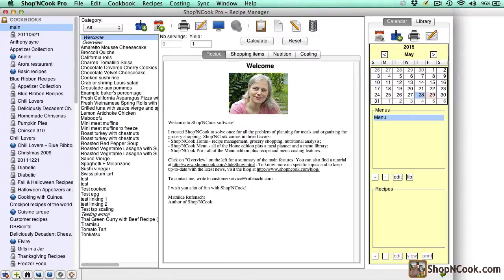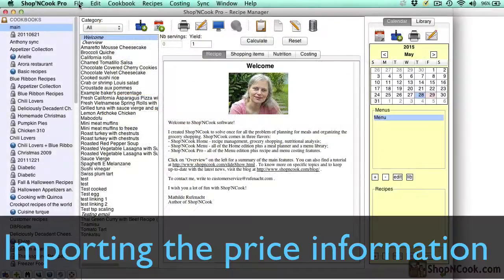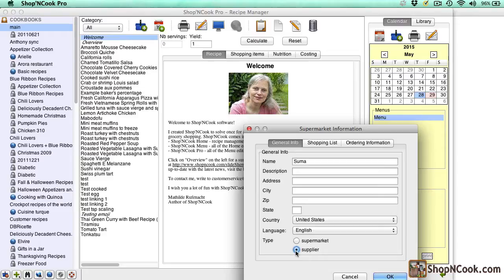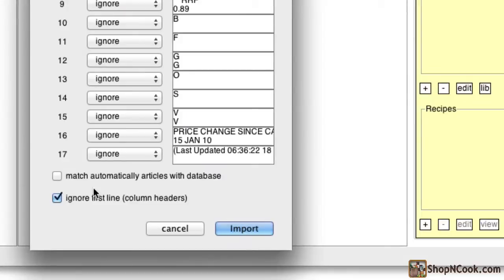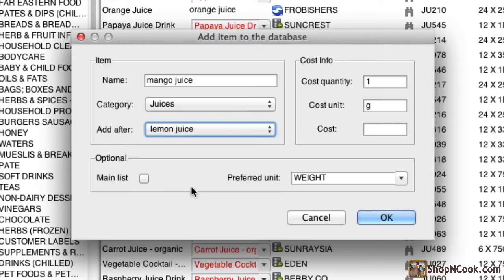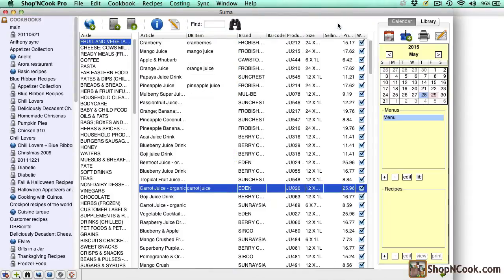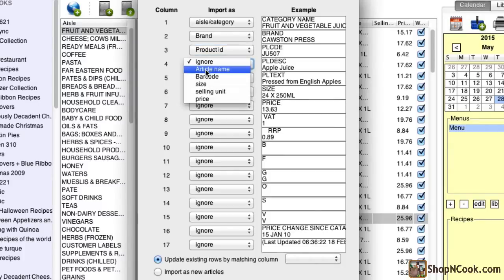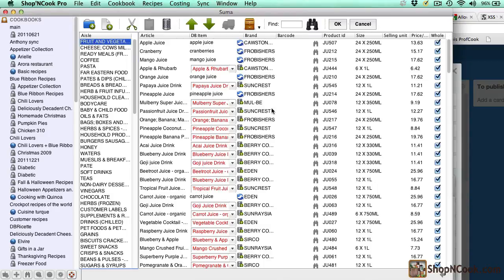Recipe Costing: Importing Your Supplier's Prices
This tutorial shows how to import the article price information from your suppliers into Shop’NCook Pro software and how the price can be easily be kept up-to-date.